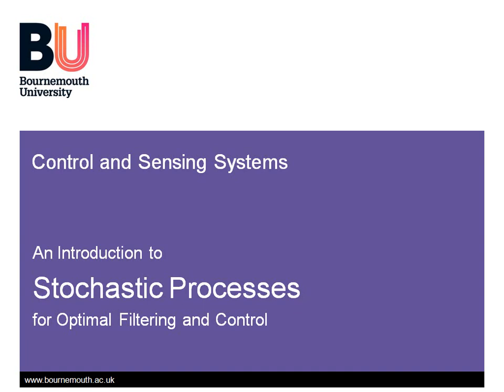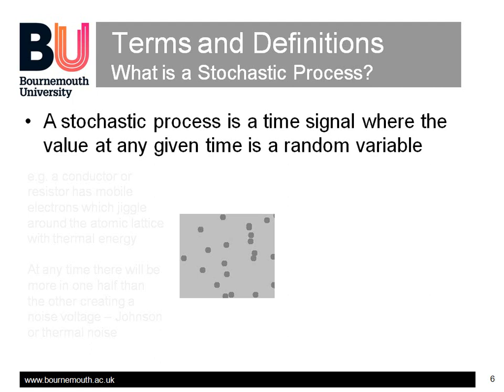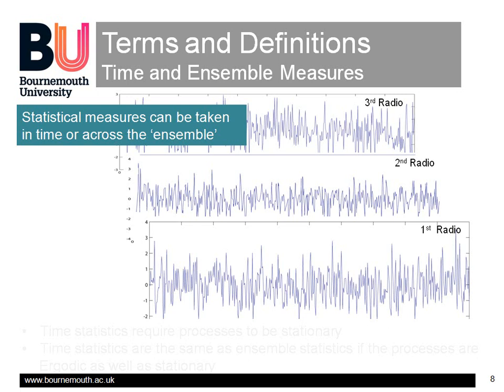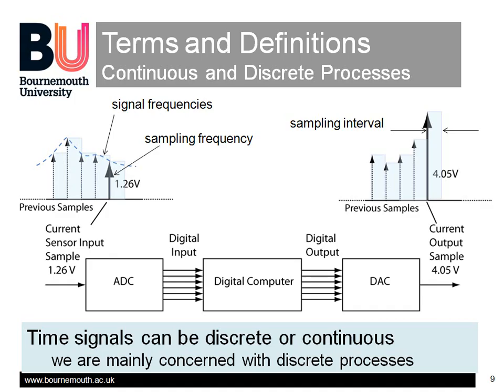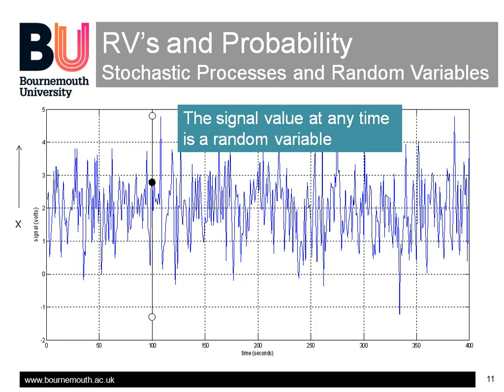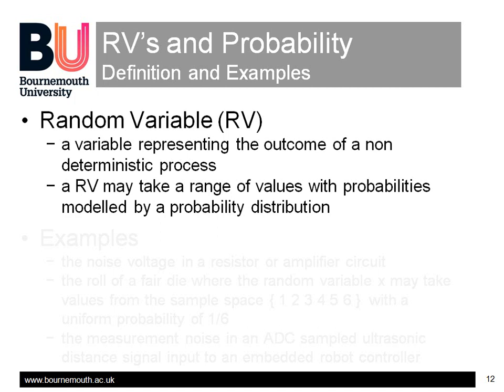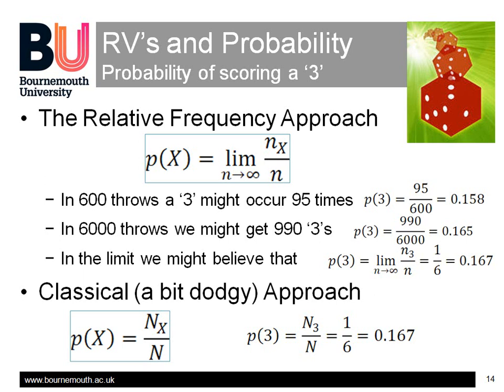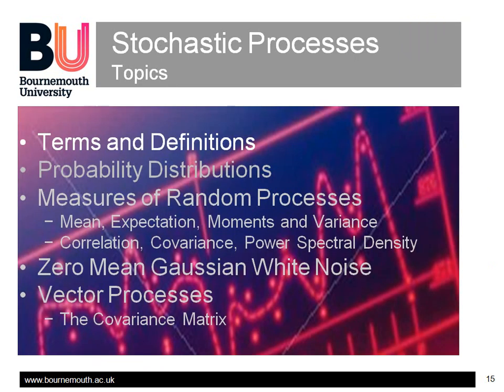Stochastic Processes part 1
a brief introduction to stochastic processes to support the sequence on Kalman Filters